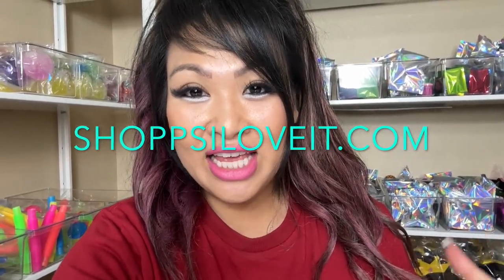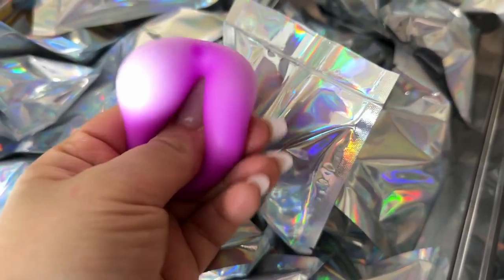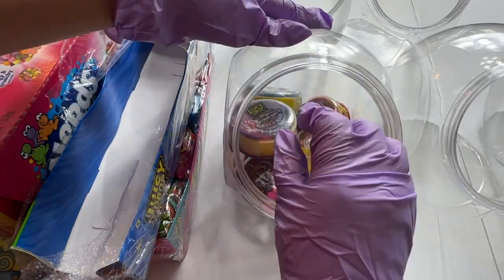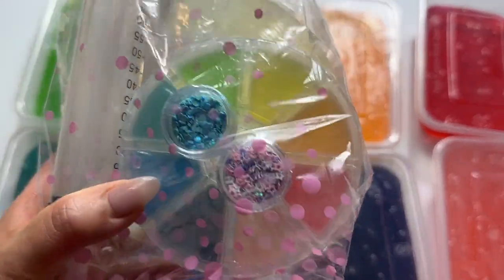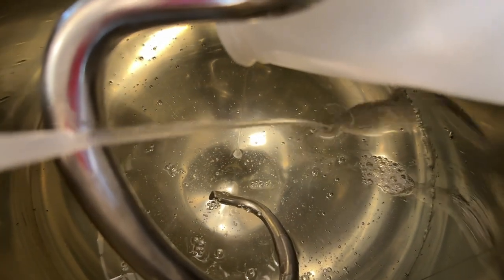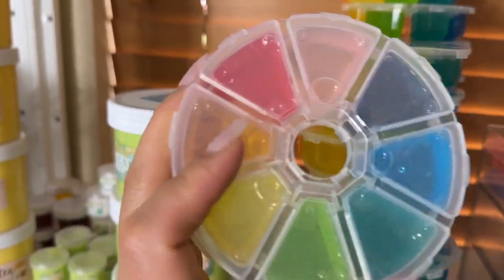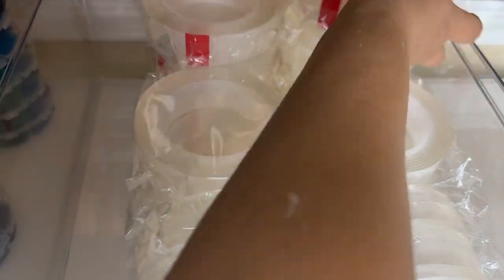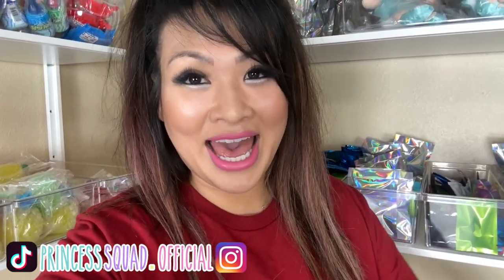RESTOCK MY SLIME SHOP AND NANO TAPE BUBBLES KIT WITH ME!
RESTOCK MY SLIME SHOP AND NANO TAPE BUBBLES KIT WITH ME! Let's go behind the scene vlog in my slime shop and see a day in my life!

Always remember to DREAM BIG, HAVE FUN, & BE KIND!